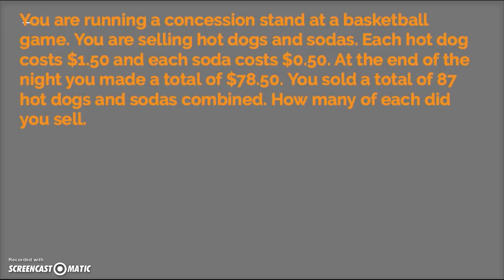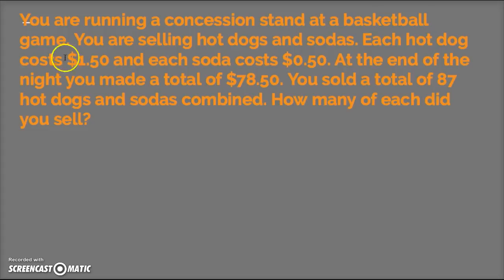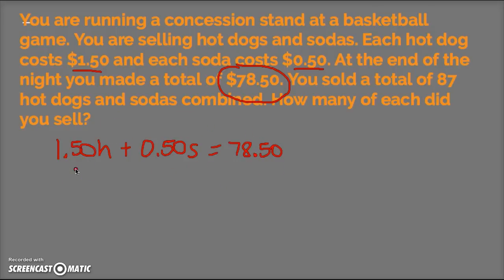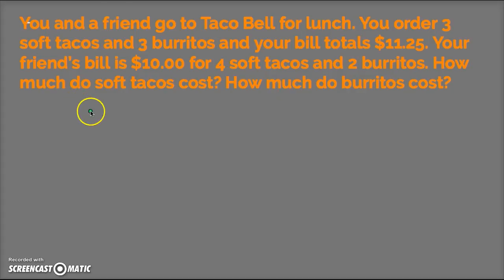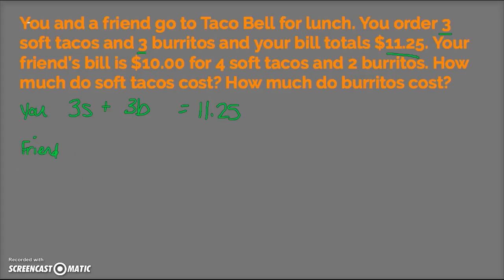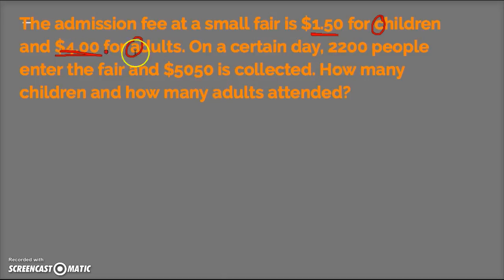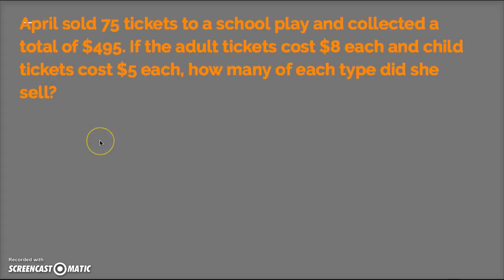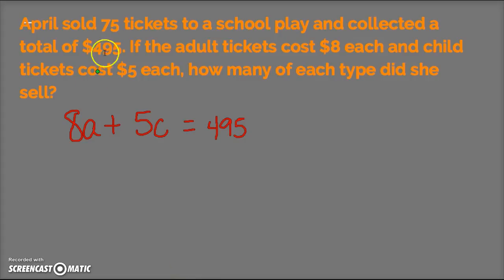Real Life Systems of Equations